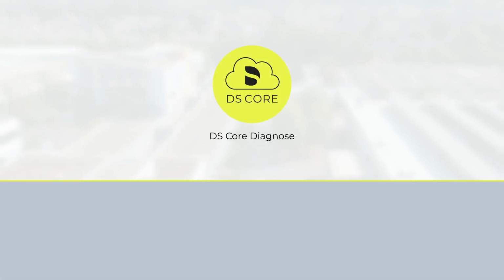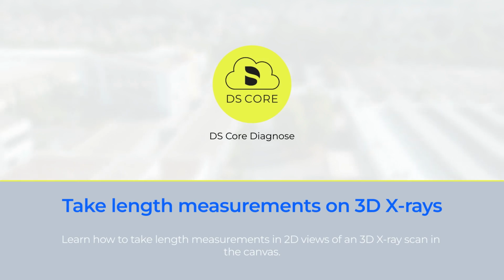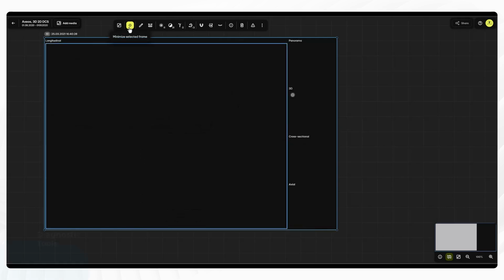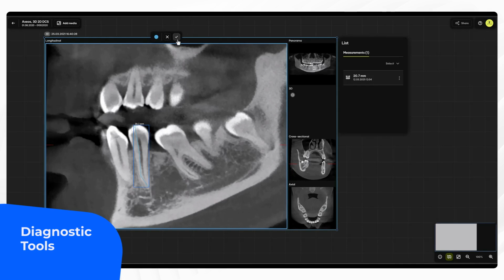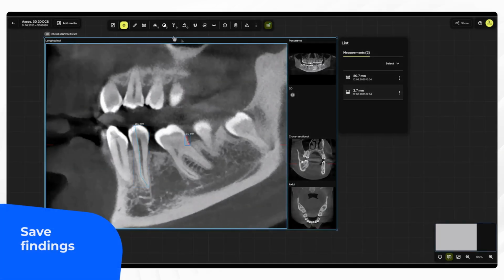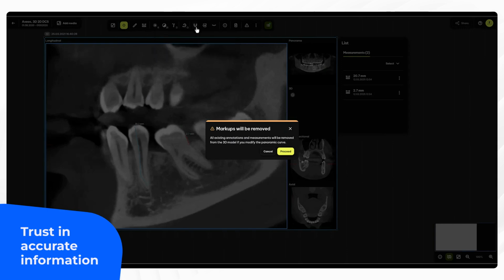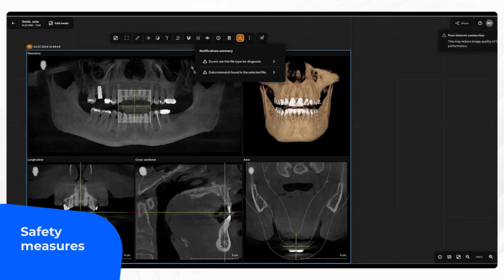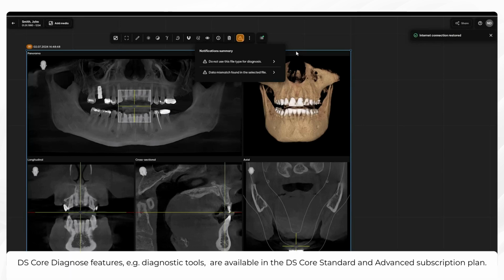DS Core Diagnose Features - Take length measurements on 3D X-rays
In this tutorial, you will learn how to take length measurements in 2D views of an 3D X-ray scan in the canvas.  Curious to get started with DS Core? Go to dscore.com and register today.